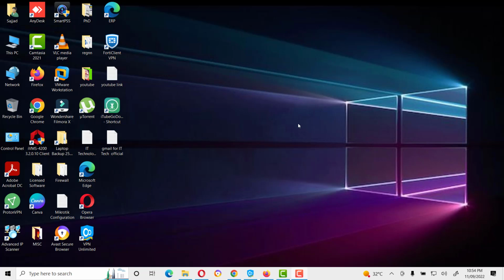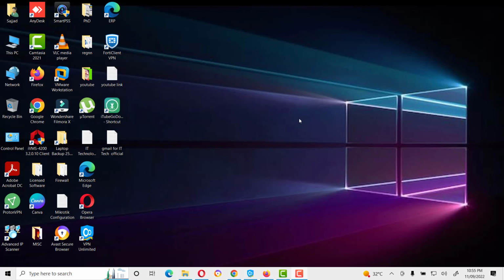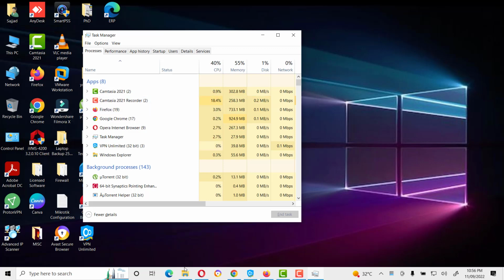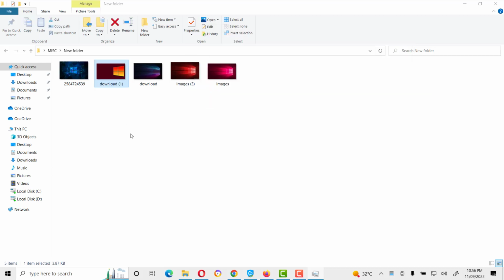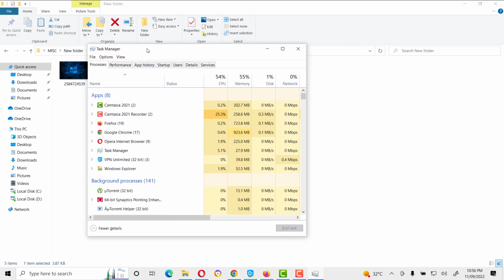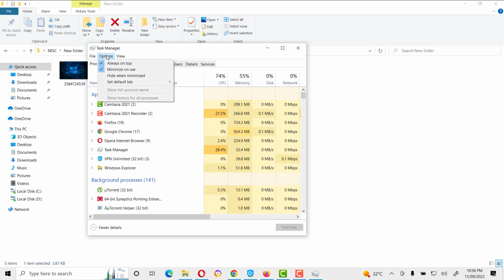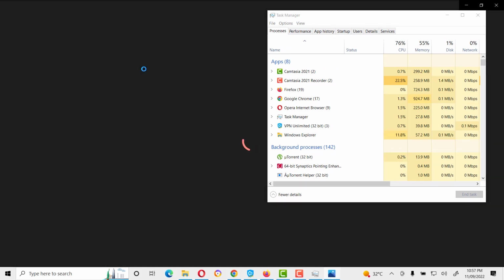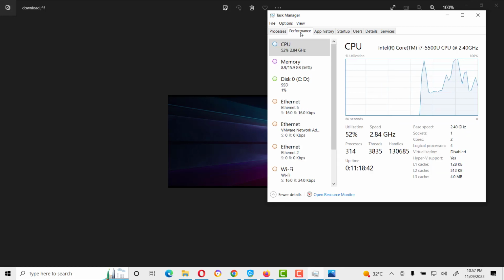Change This ONE Windows Setting Now! || How to Turn Task Manager Always on Top on or Off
How to Reset Task Manager to Default Settings in Windows 10?
How to Turn Task Manager Always on Top on or Off
Windows 10 Professional Tips : How to Set Task manager Always On Top
Task Manager Tips & Tricks You Should Know on Windows 10!
Windows 7 Professional Tips : How to Set Task manager Always On Top
Windows Task Manager Secrets - From the Guy Who Wrote It